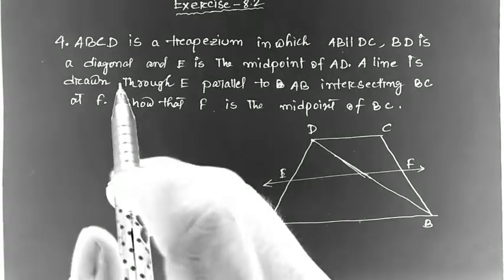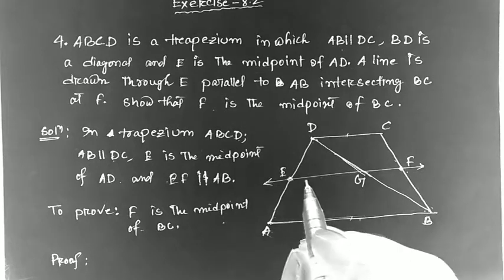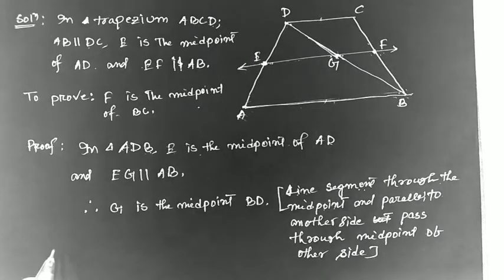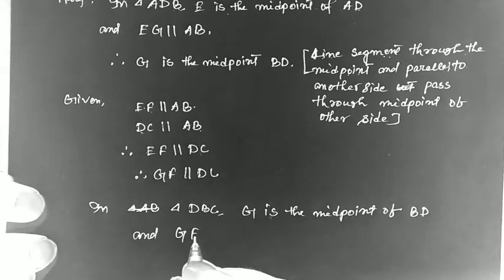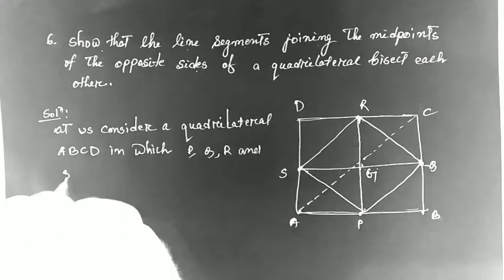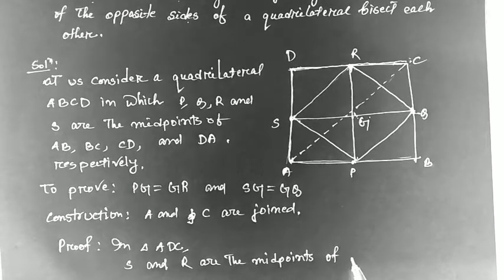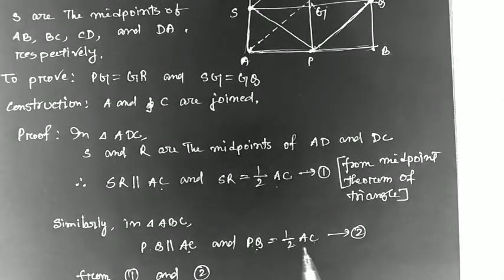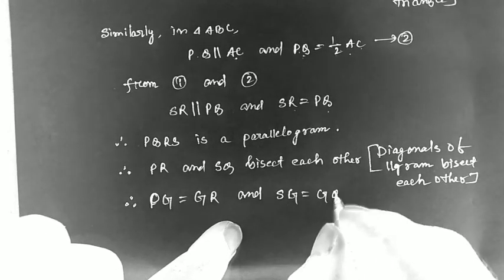Class 9|Mathematics|Chapter 8|Quadrilaterals